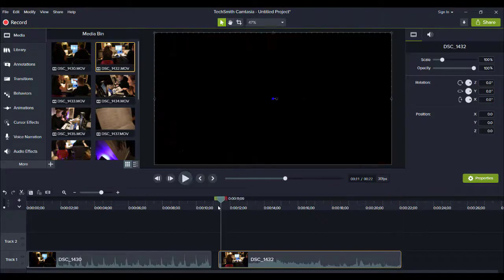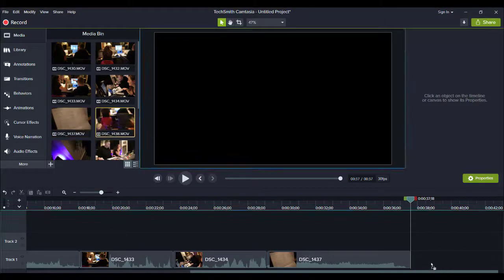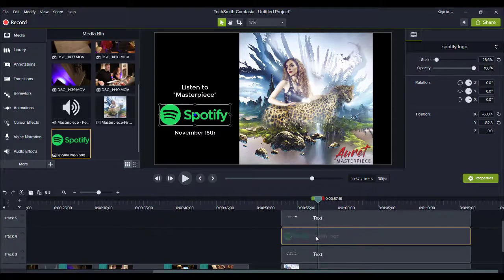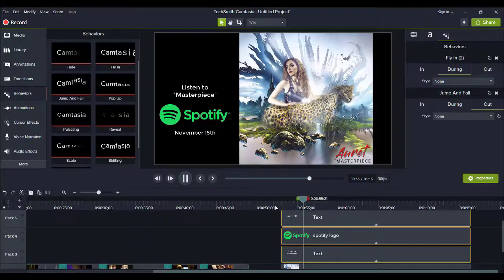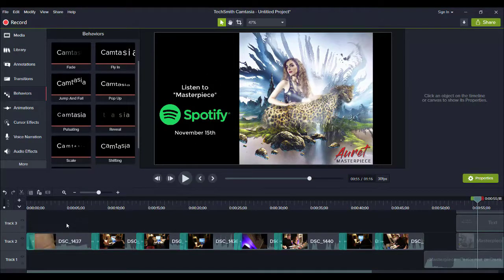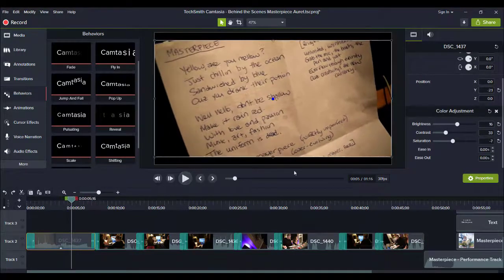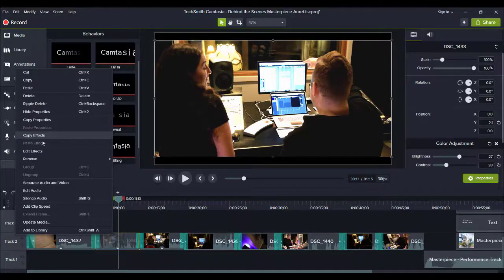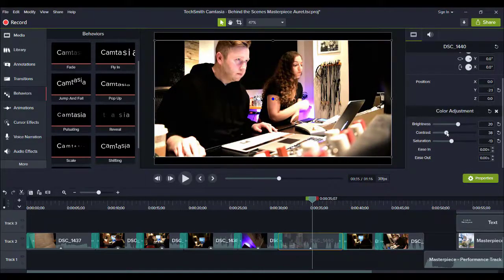How to Make a Short Teaser Video in Camtasia to Promote Your Song Release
In this video, I asked Jewel Tolentino to show you how to create a short teaser video in Camtasia, which is what she did for my “Masterpiece” release. Creating a short teaser video with behind the scenes footage can be used to promote your upcoming song release or any creative project.

💎 DOWNLOAD OUR FREE GUIDE ➤ "Top 15 Reasons Why YouTube Channels Fail"

• Get 2 Months of FREE Access to the Complete Camtasia for Beginners Course

•  Want to Fast Track your learning with 1-on-1 Camtasia Lessons? Or need us to edit a video for you?

[Gear Used]

➤ ABOUT THIS CHANNEL:
Rock N Roar means doing what you love and doing it LOUD; being unapologetically YOU and doing it with courage and passion. :)

Here you'll find:
*Acapella Compilation Covers
*How-To Tutorials for Music Artists
*Original Music Videos

I love collaborating with other creatives on new videos. F!@# competition. We're stronger together.

So if you're a digital artist, actor, producer, singer, songwriter, or visionary with some great ideas, hit me up and let's Rock N Roar!

Xo